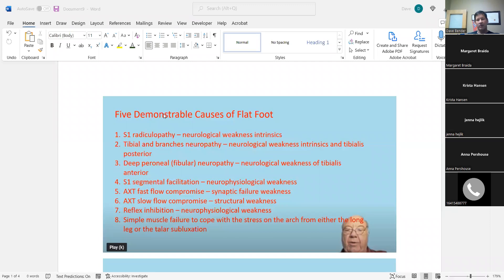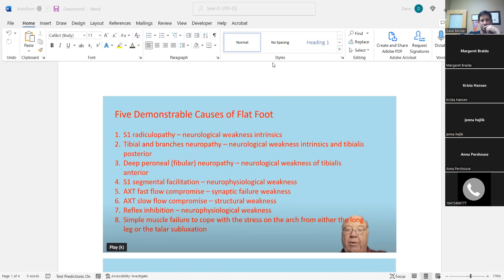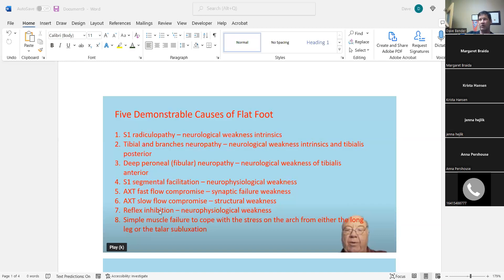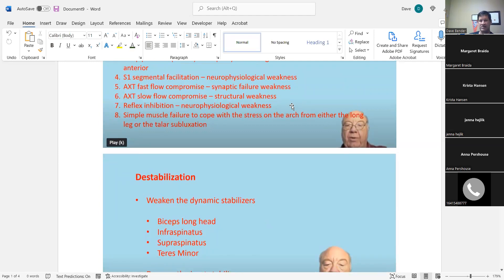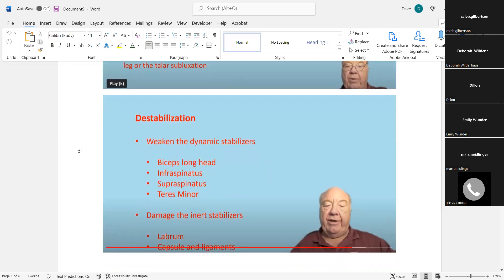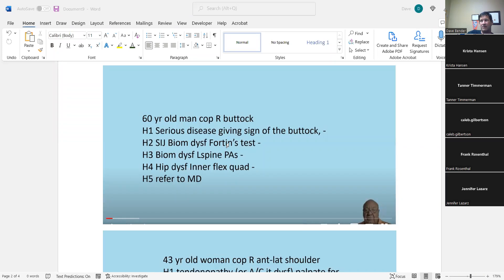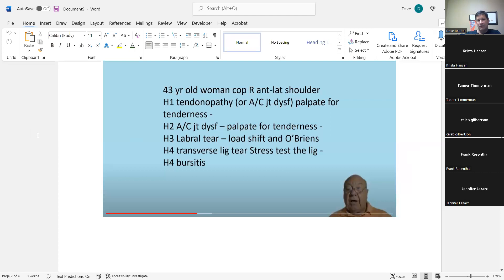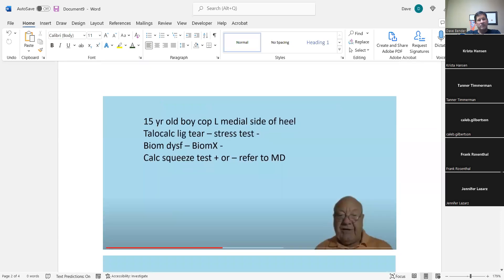Fellows discussion of Jim's Cases M6 1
IMPACT.PHYSIO